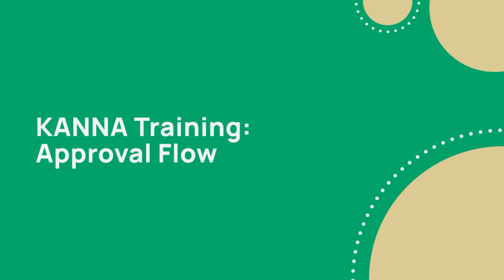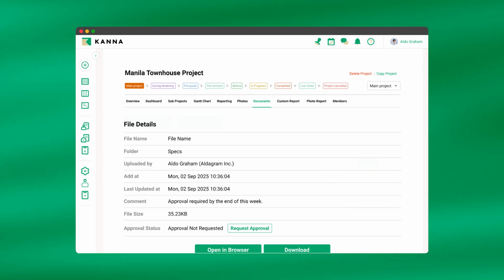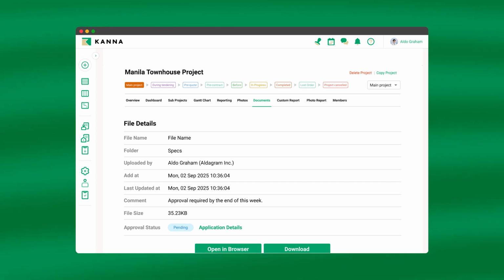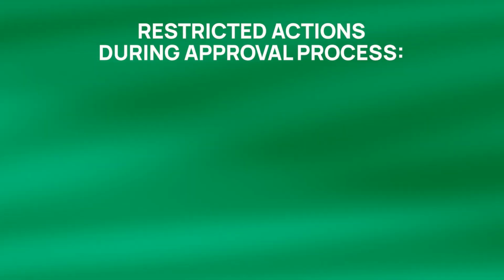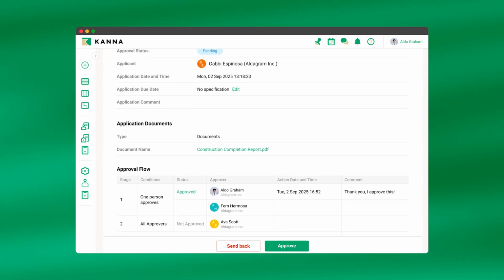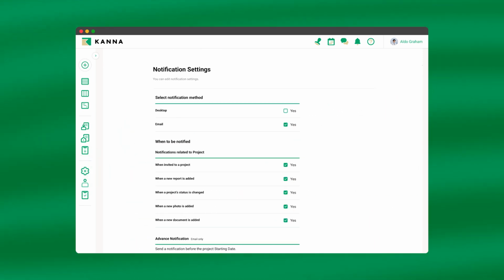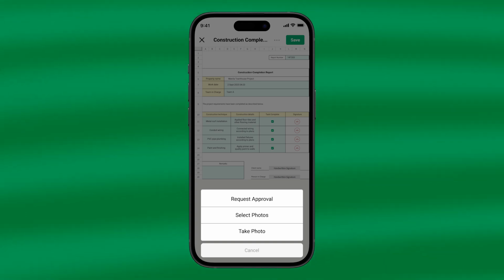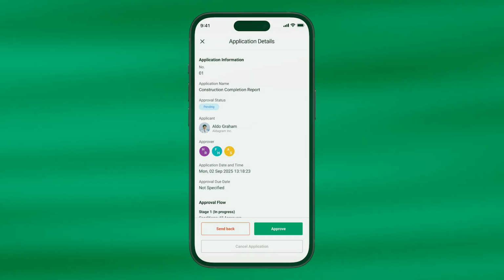KANNA Training: Approval Flow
This is a short video about how Approval Flow work in KANNA.
KANNA is a project management software allow you to store data and communicate by project. You can instantly create project, add members, share files and pictures with members.